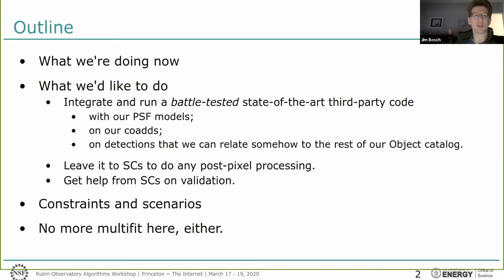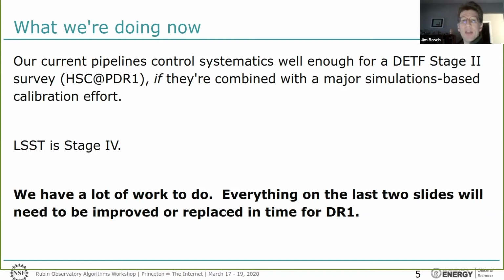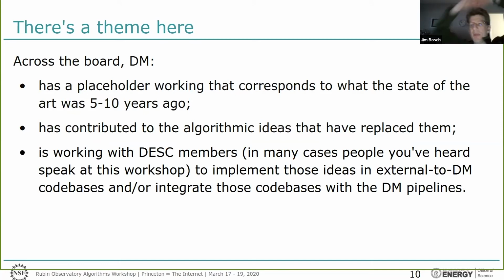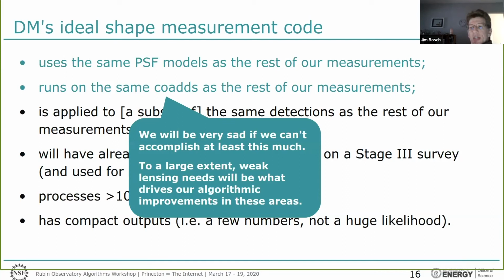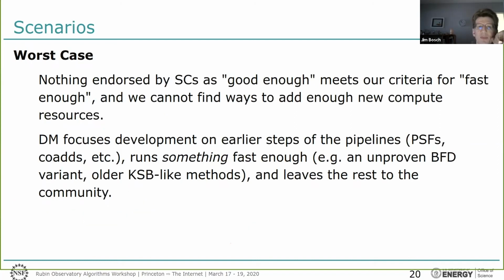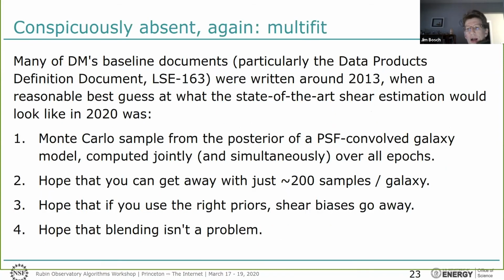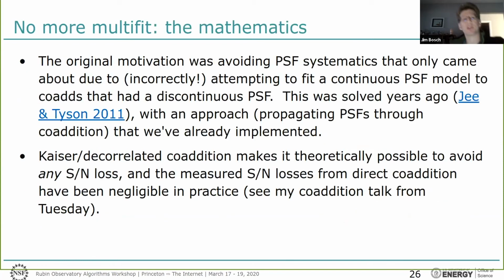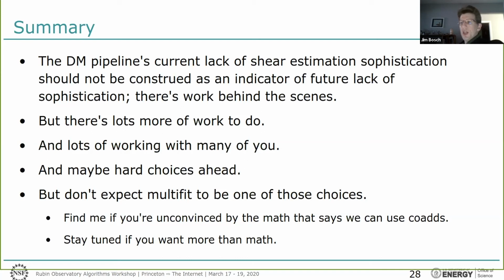Project Plans for Shape Measurement, Speaker: Jim Bosch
This presentation, given by Rubin Observatory Team Member Jim Bosch, is titled "Project Plans for Shape Measurement." The talk was given on Thursday, March 19th at the Rubin Observatory Algorithms workshop, which was hosted online.